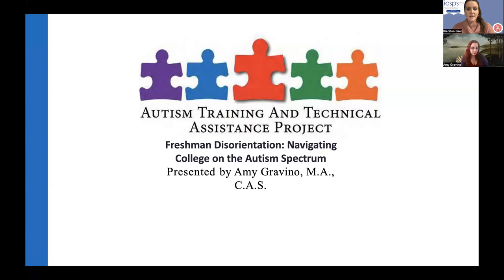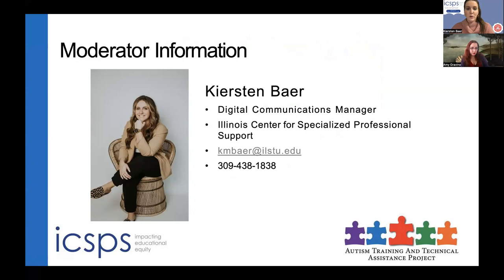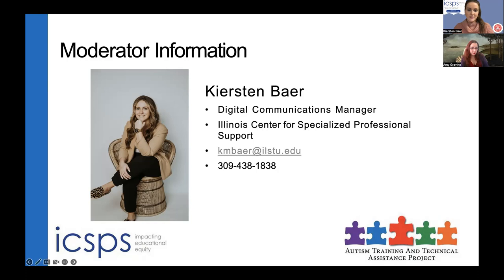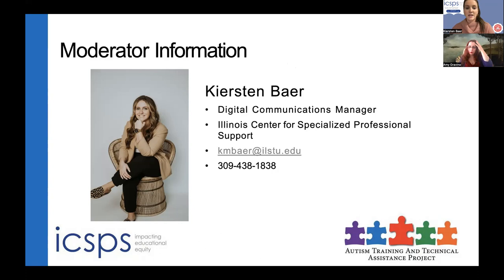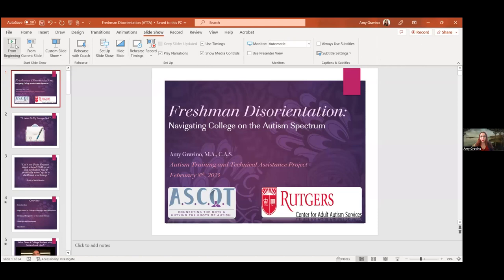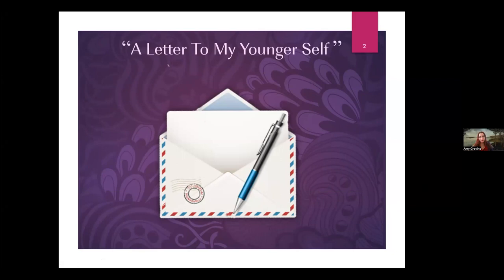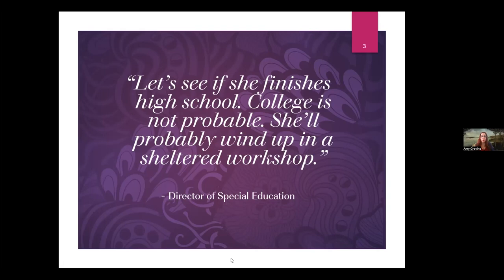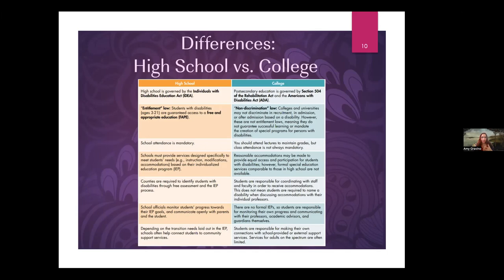Freshman Disorientation: Navigating College on the Autism Spectrum - February 8, 2023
This session will provide educators the tools and resources to best support students with autism and community vocational partnerships. With vocational placements and potential competitive employment opportunities being an extension of the classroom, legal rights and responsibilities will be discussed to set up the students and the employers for a successful experience. As the IEP team expands to include community connections and employers, all members will benefit from having basic legal understanding of the roles and responsibilities of everyone at the table.